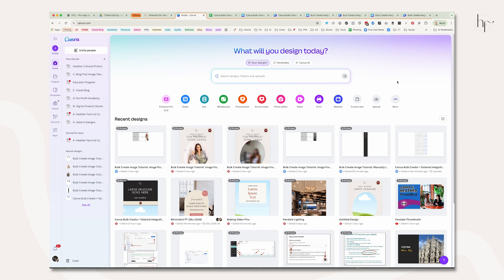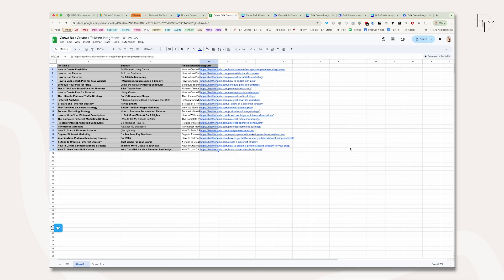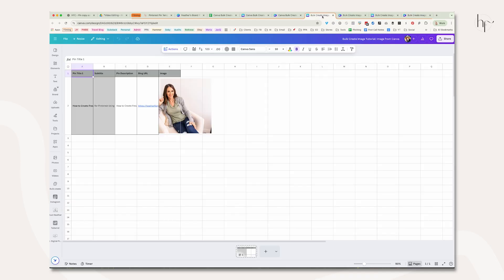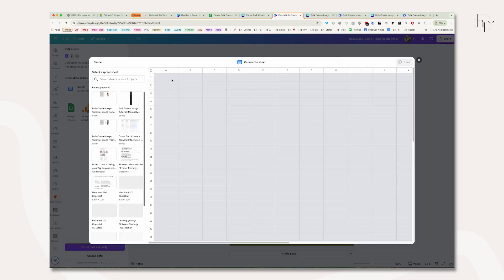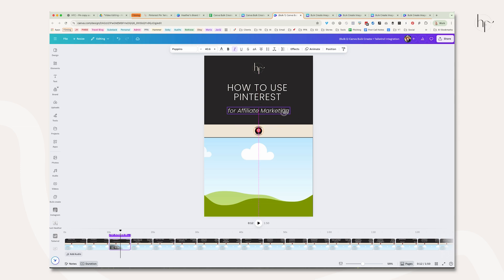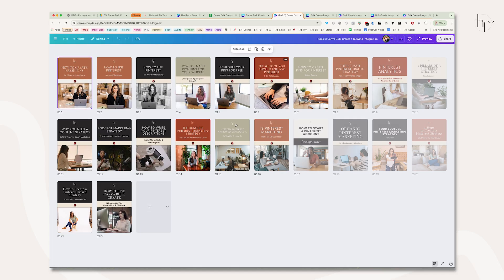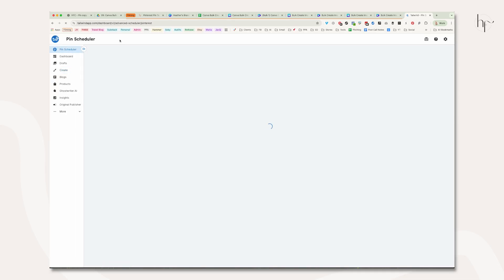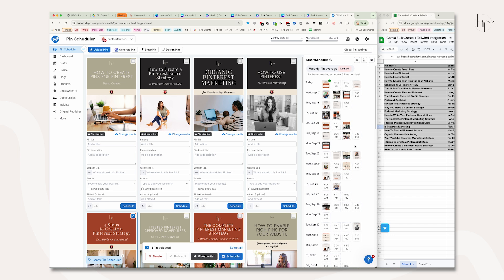Canva Bulk Create & the NEW Tailwind Integration for Speedy Pinning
Creating Pinterest pins one by one takes forever… but with Canva Bulk Create you can design dozens of pins in minutes, and the new Tailwind integration makes it even easier to get them scheduled fast. In this video, I’ll walk you through exactly how to set up bulk create in Canva, connect it with Tailwind, and streamline your workflow so you can focus on strategy instead of repetitive design work. Perfect for bloggers, digital product sellers, and Pinterest managers who want to save time and still get consistent results.